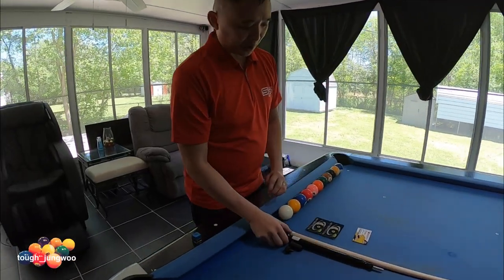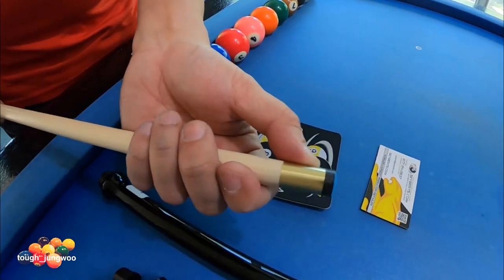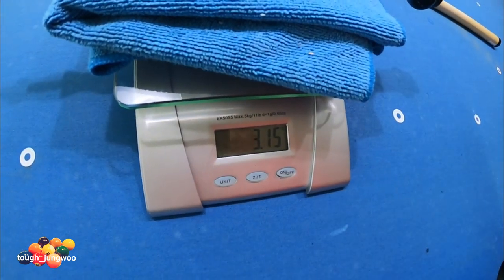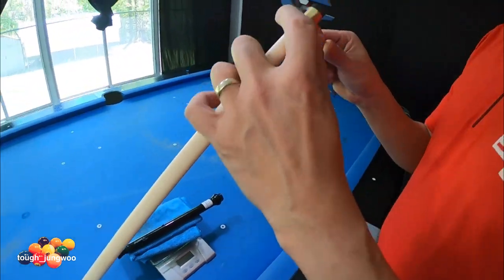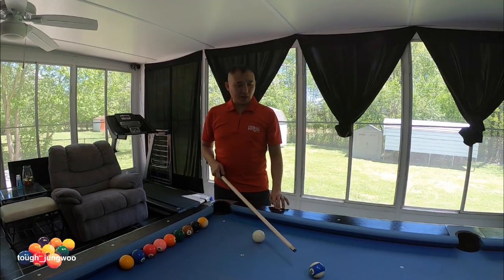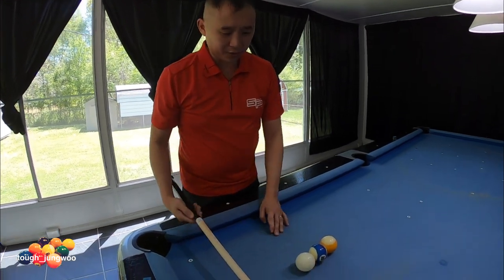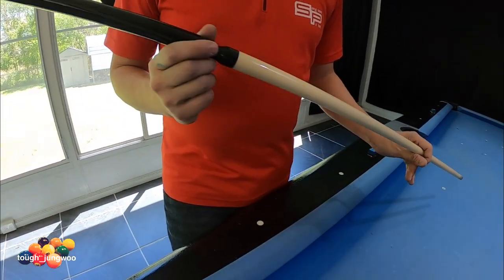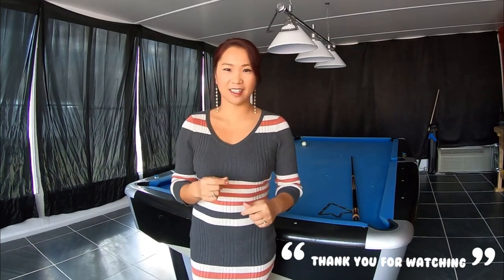Jacoby Jumper, Jump Cue Review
Jacoby Jumper
G10 Tip
13.02 mm
8.40 0z